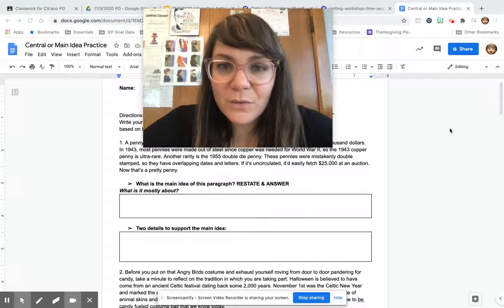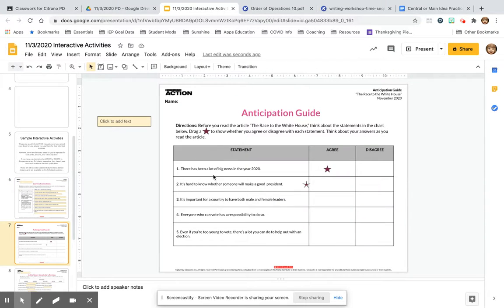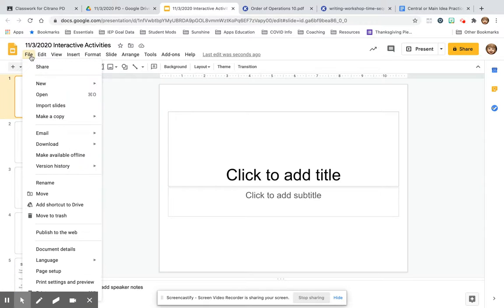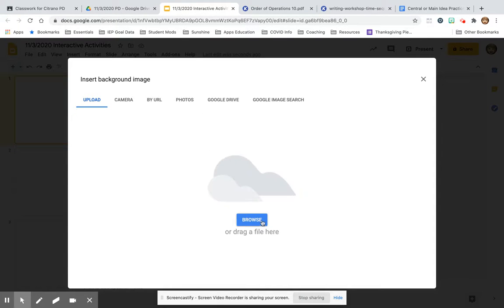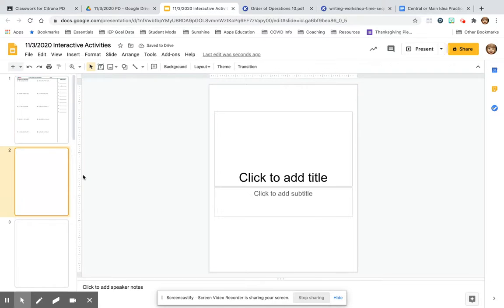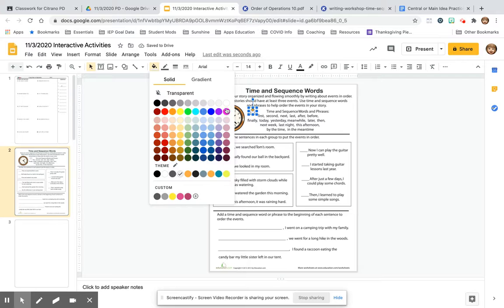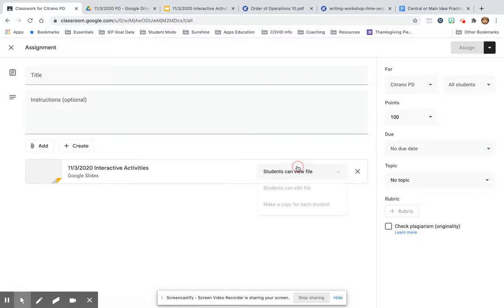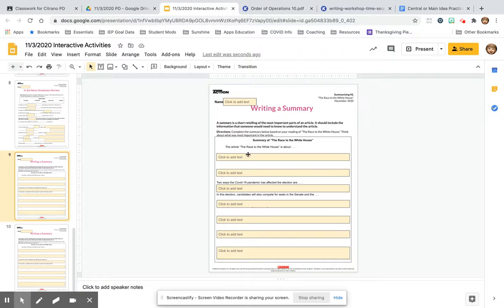Google Slides: Making Interactive Activities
Create, share, and assign interactive activities for your classroom